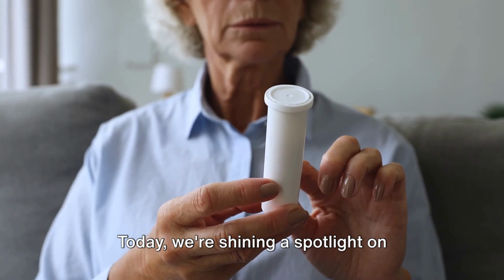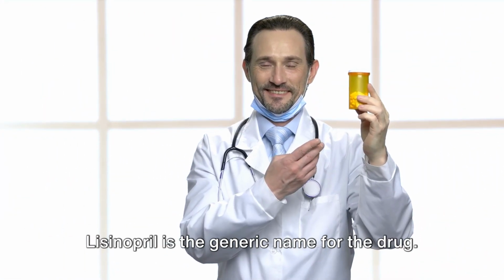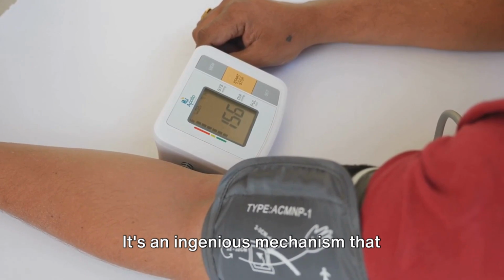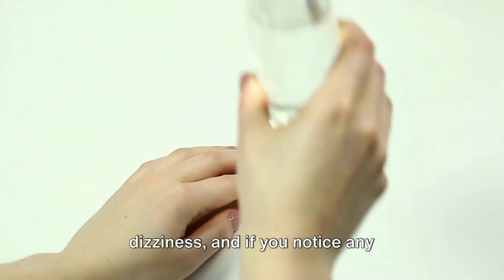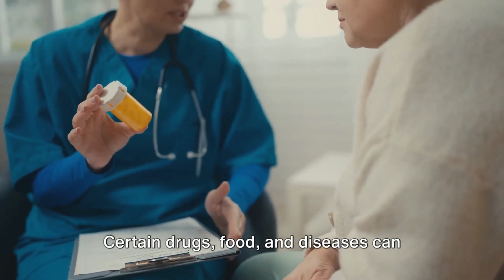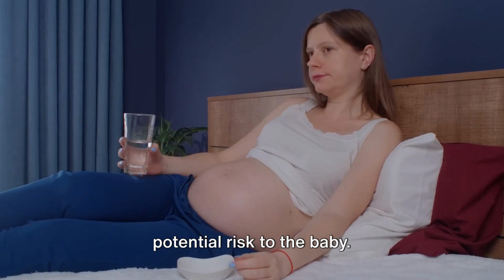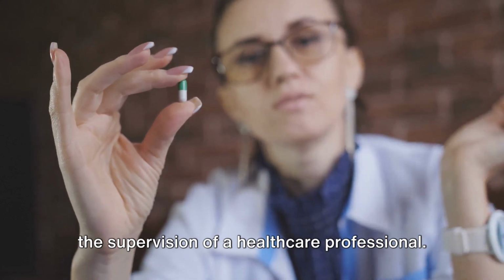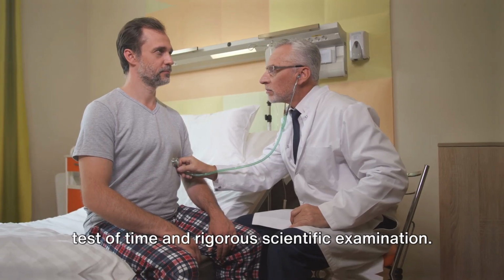Lisinopril Exposed: The Benefits and Side Effect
🔍 Lisinopril Exposed: Benefits and Side Effects | Medications Explained.
Welcome to Medications Explained, your source for in-depth insights into pharmaceuticals. In this episode, we're dissecting Lisinopril – the go-to medication for cardiovascular health.

🌟 Key Highlights:
- Brand Names and Common Generic Name:** Explore Lisinopril's aliases, from Prinivil to its common generic name. Why does terminology matter? Discover here!

- FDA Approved Uses: Understand why doctors prescribe Lisinopril, its vital role in managing high blood pressure and heart failure, contributing to robust cardiovascular health.

- How It Works: Uncover the mechanism behind Lisinopril, an ACE inhibitor that relaxes blood vessels, offering a powerhouse solution for cardiovascular well-being.

- Common and Rare Side Effects: Navigate through the nuances of Lisinopril, from the common dry cough to rare but serious reactions. Stay informed to make educated decisions.

- Reducing Side Effects: Learn effective strategies to minimize potential side effects, ensuring a smoother experience with Lisinopril.

- Interactions and Considerations: Dive into potential interactions with medications, foods, and diseases. Who should avoid Lisinopril? Get the essential insights.

- Pregnancy, Breastfeeding, and Off-Label Uses: Understand considerations for expecting and breastfeeding individuals, plus explore potential off-label uses beyond primary indications.

- Studies That Support Its Use: Delve into scientific studies, including the impactful HOPE study, backing Lisinopril's effectiveness in promoting heart health.

Lisinopril Exposed: The Benefits and Side Effects
TIMESTAMP:
00:00:00 Introduction and Brand Names
00:00:48 Common Generic Name
00:01:06 FDA Approved Uses
00:01:27 How It Works
00:01:44 Common Side Effects
00:02:02 Rare but Serious Side Effects
00:02:19 How to Reduce The Side Effects
00:02:46 Remember to Subscribe and Stay Informed
00:03:09 Potential Drug, Food, and Disease Interactions
00:03:27 Who Should Avoid Lisinopril
00:03:42 Allergy Considerations
00:03:53 Use in Pregnancy and Breastfeeding
00:04:09 Off-Label Uses
00:04:50 Studies That Support Its Use
00:05:38 Conclusion
00:06:07 Final Remarks and Call to Action